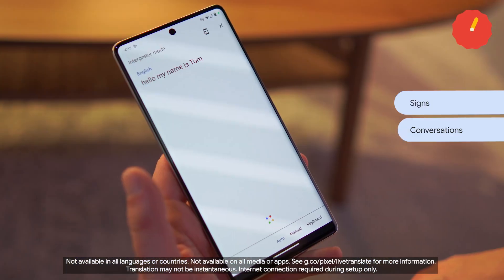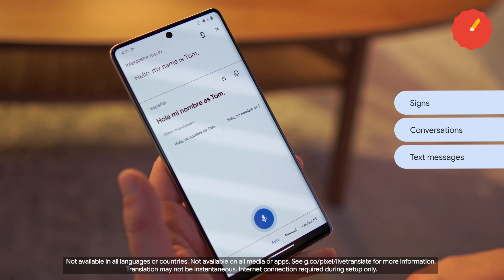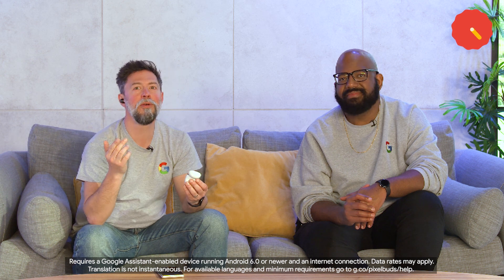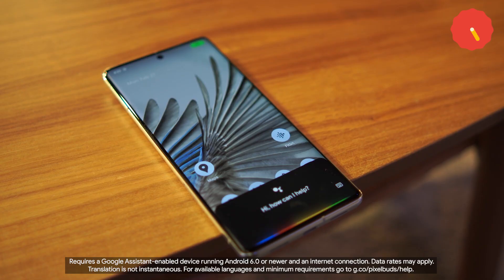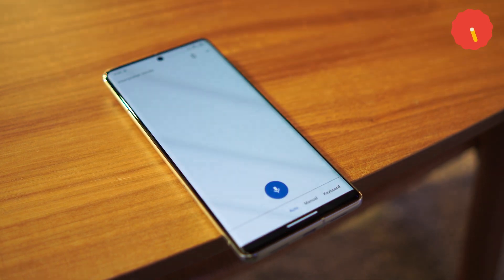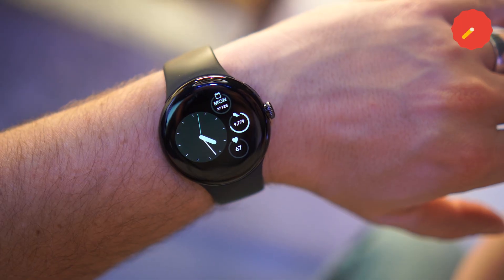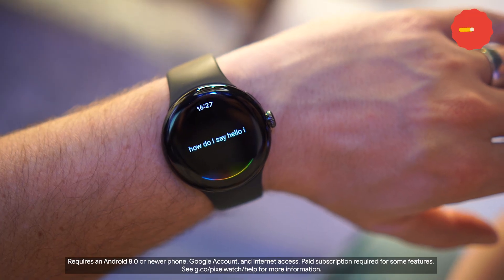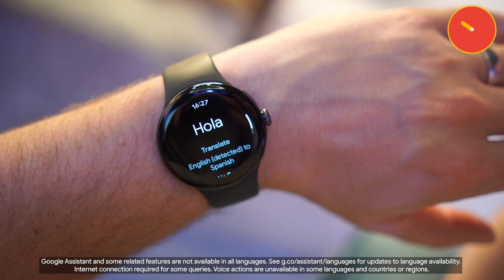How to use translation with Google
Wondering what that sign says on holiday? Wonder no more. Our Lead Trainers will show you the different ways to get translations across your Pixel devices.

Not available in all languages or countries. Not available on all media or apps. See g.co/pixel/livetranslate for more information. Translation may not be instantaneous.